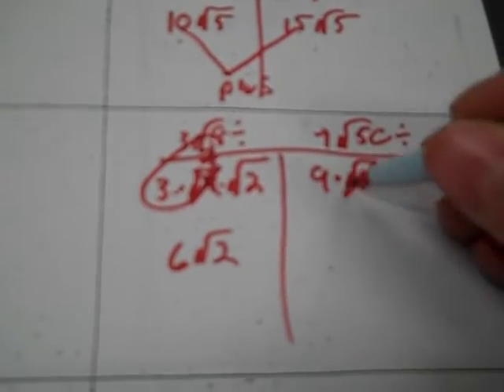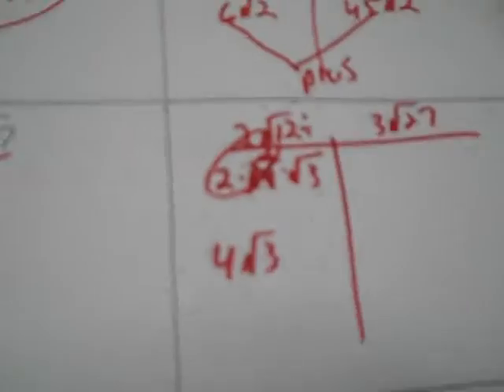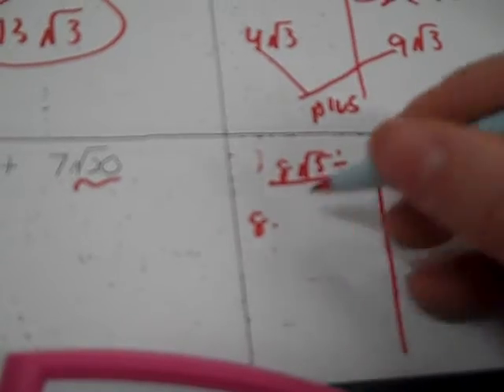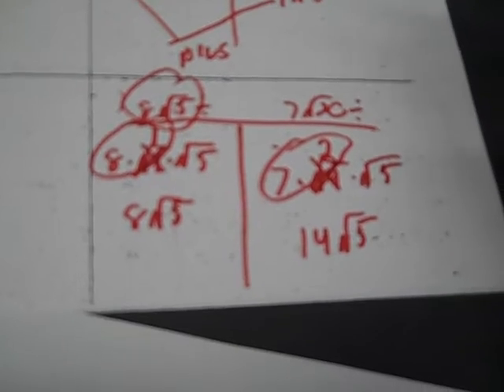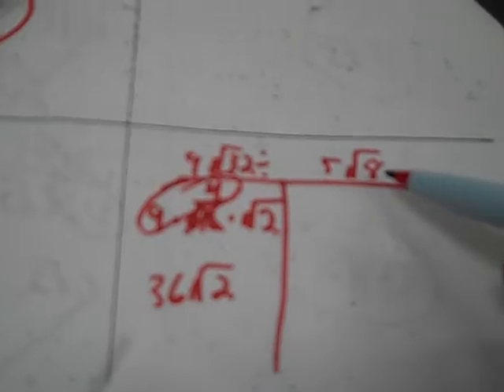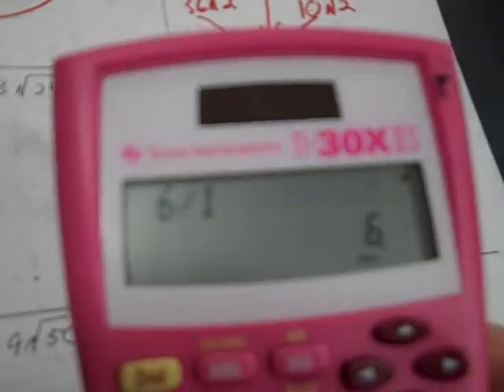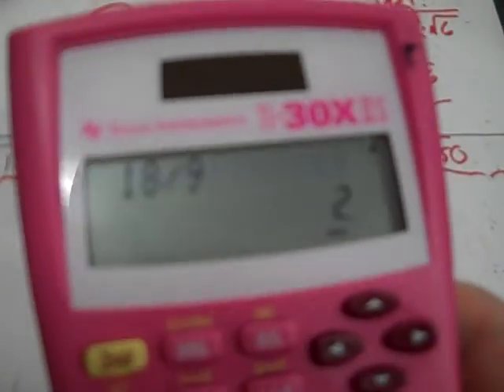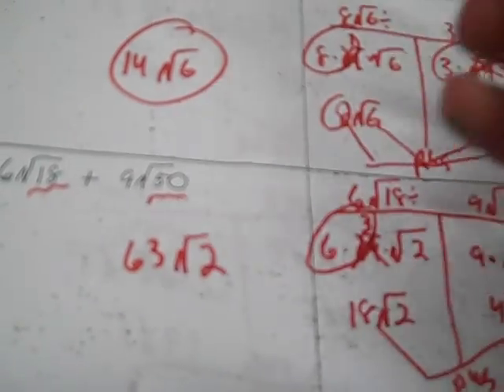EA 4 11